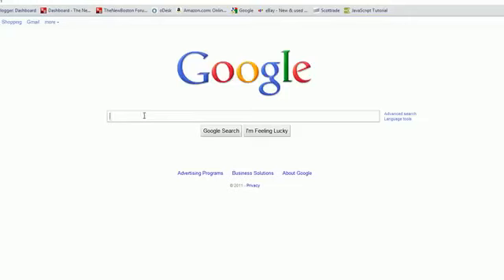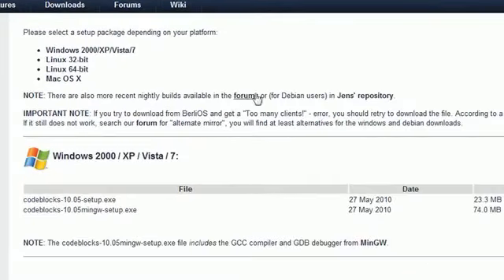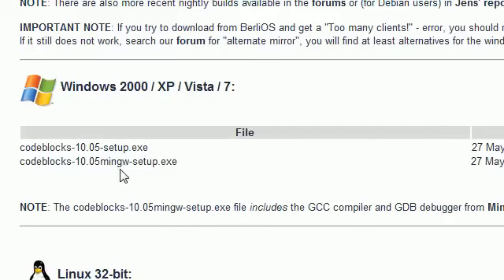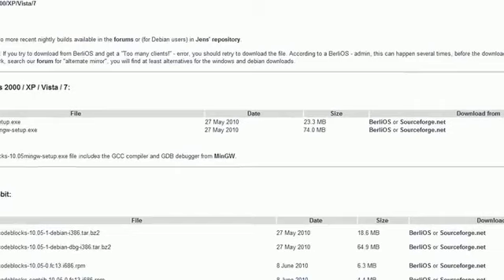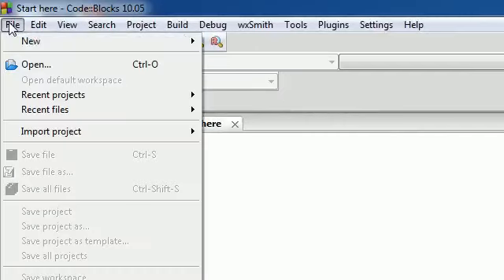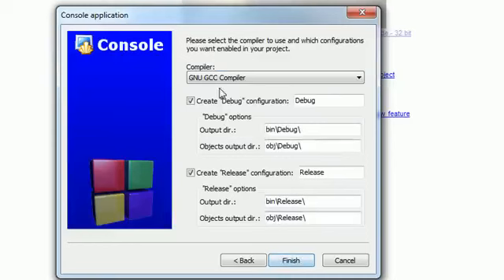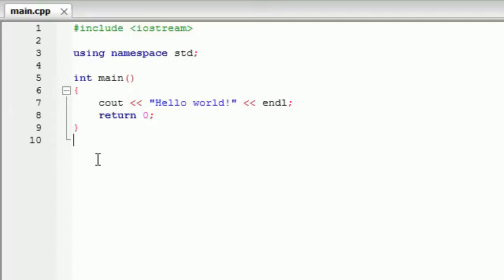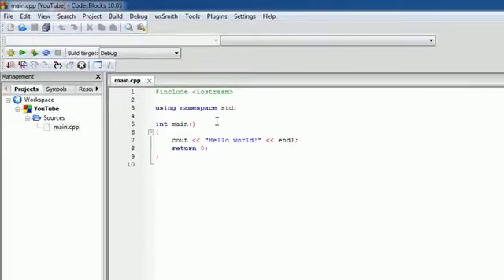Buckys C++ Programming Tutorials 1 Installing CodeBlocks